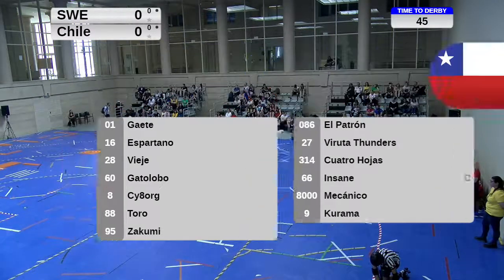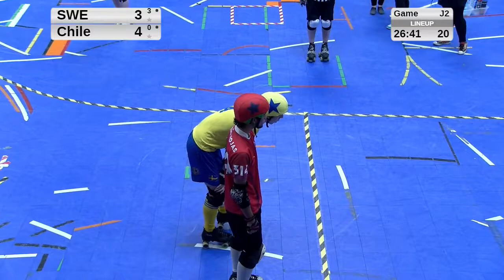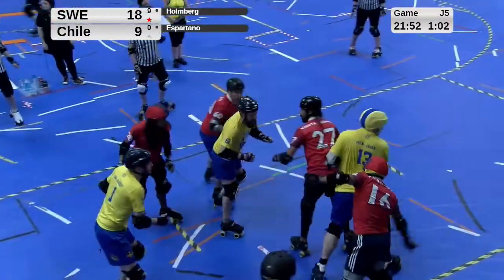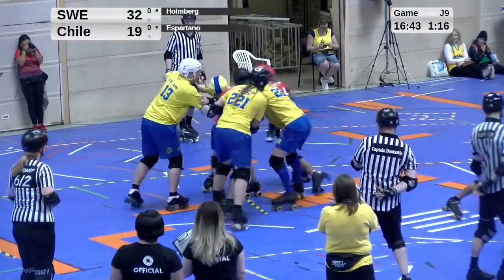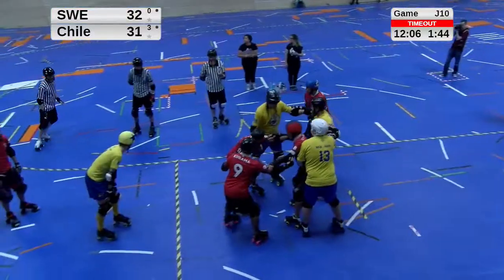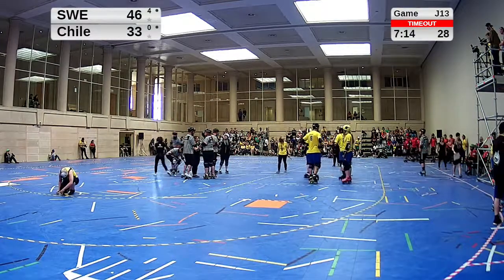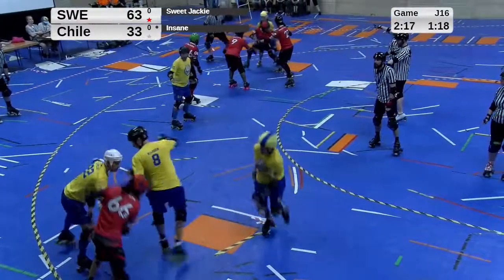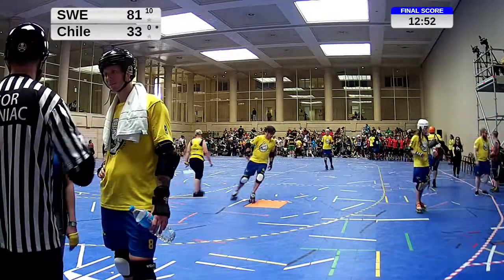MRDWC 2018 Barcelona T2D1 G16 SWE vs CHI V2